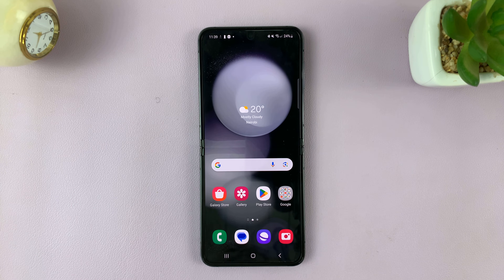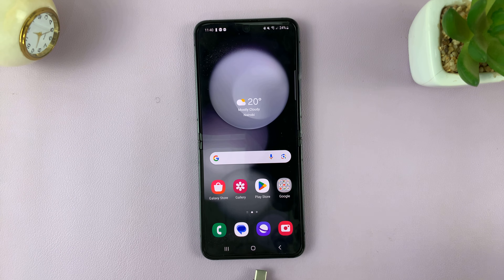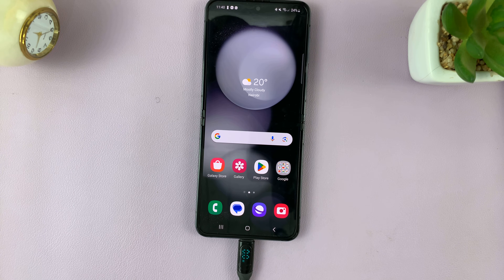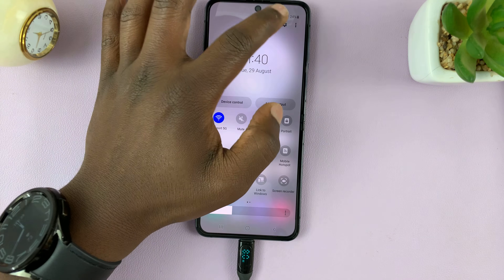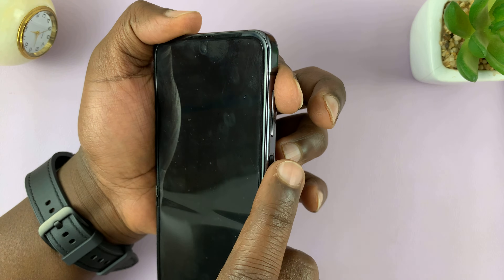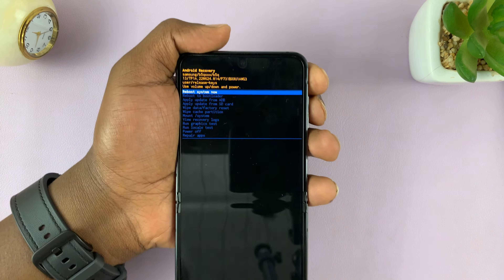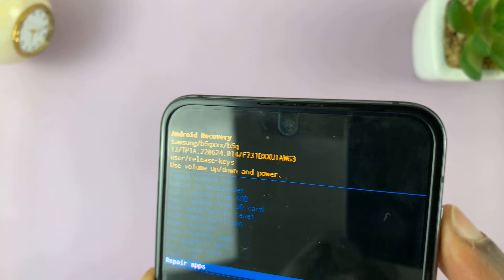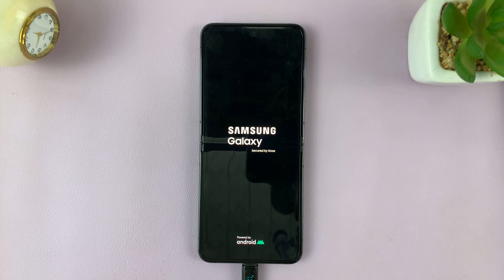How To Enter / Exit Recovery Mode On Samsung Galaxy Z Flip 5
Learn how to effortlessly enter and exit Recovery Mode on the new Samsung Galaxy Z Flip 5.

In this comprehensive guide, we'll walk you through the step-by-step process of accessing Recovery Mode on your Samsung Galaxy Z Flip 5. Whether you're troubleshooting issues, performing software updates, or simply exploring advanced options, this tutorial has got you covered.

We'll also show you how to exit recovery mode once you're done performing the necessary actions that led you to enter recovery mode in the first place.

Enter / Exit Recovery Mode On Samsung Galaxy Z Flip 5:

How To Enter Recovery Mode On Samsung Galaxy Z Flip 5:

Step 1: Start by connecting your Galaxy Z Flip 5 to a computer that is on, using a data cable. Then, proceed to power off your Samsung Galaxy Z Flip 5.

Step 2: Once the device is completely powered off, press and hold the side key and the  Volume Up button simultaneously. Keep holding them until the Samsung logo appears on the screen.

Step 3: When the Samsung logo appears, release the side key, then release the Volume Up button. This will take you to the Recovery Mode menu.

Use the volume rockers to navigate through the menu and the side key to select the option you want. this is because the touch screen does not work in recovery mode.

How To Exit Recovery Mode On Samsung Galaxy Z Flip 5:

Exiting Recovery Mode is as simple as rebooting your device. To do this, use the volume rockers to navigate through the menu until you get to "Reboot System Now". Select the option to reboot your Samsung Galaxy Z Flip 5, using the side key.

The device will restart. Once your device boots up normally, you're back to your standard user interface.

Cell Phone Tripod Adapter